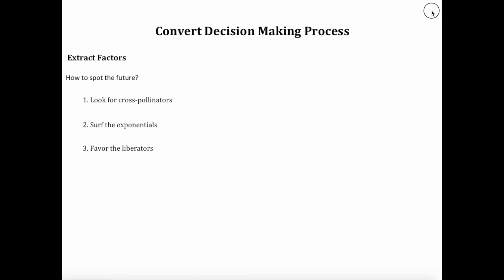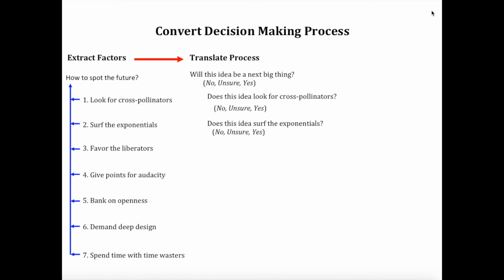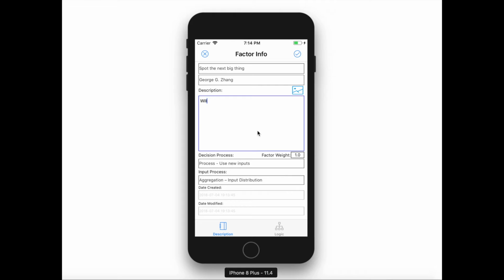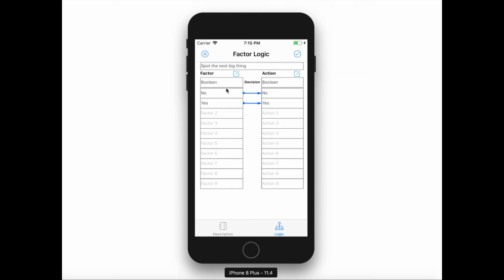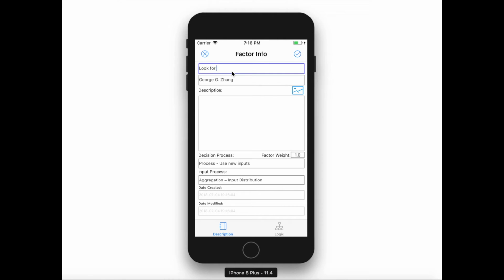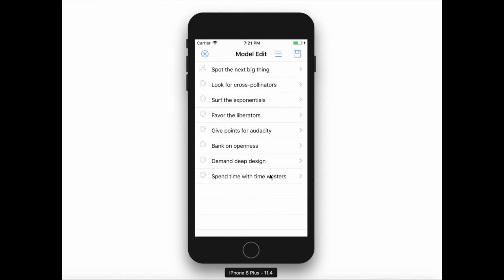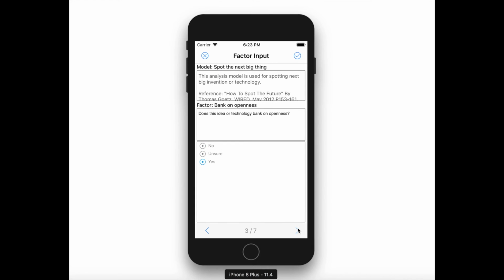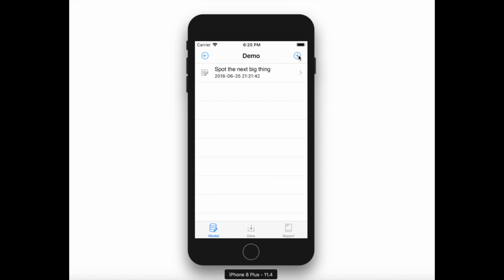Collaborative Decision Demo 1: Convert documented decision processes to a model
This video is about How to convert documented decision making processes into reusable decision models using our Collaborative Decision Tool - Big Knowledge Application